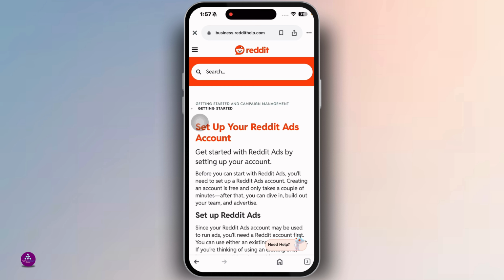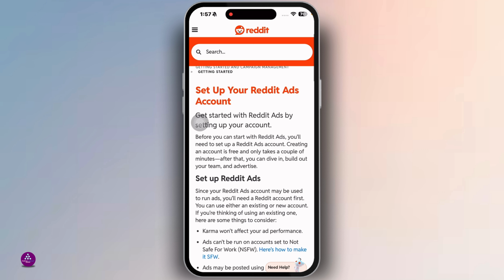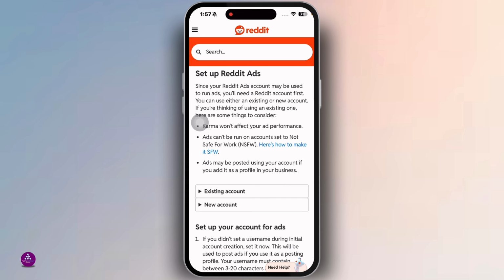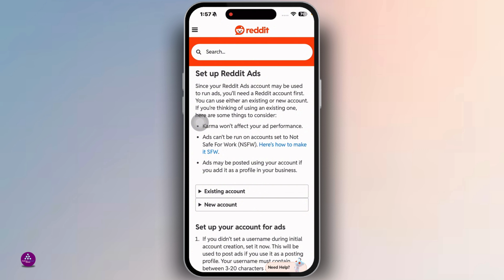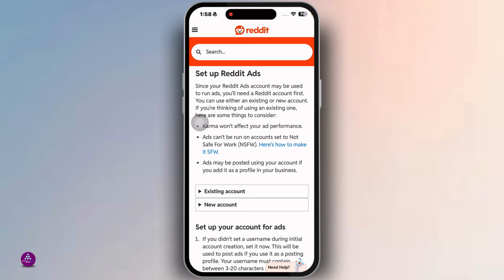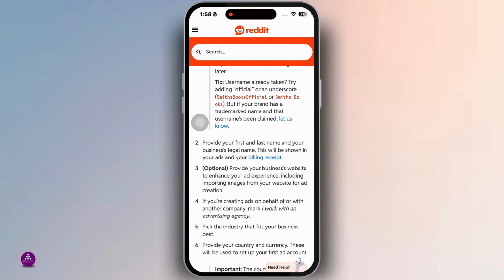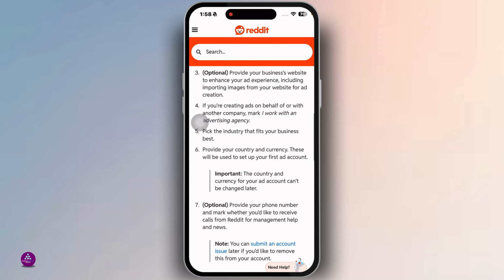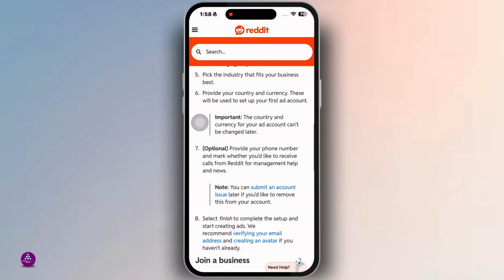How to Setup a Reddit Ad Campaign (Reddit Ads Tutorial)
How to Set Up a Reddit Ad Campaign (Reddit Ads Tutorial)

Looking to advertise on Reddit? In this video, we’ll guide you through the step-by-step process to create and launch a Reddit ad campaign. Whether you're promoting a business, product, or brand, this tutorial will help you set up and optimize your Reddit Ads for maximum reach and engagement.

Timestamps:
00:00 – Introduction to Reddit Ads
00:10 – Step-by-step guide to setting up a Reddit ad campaign